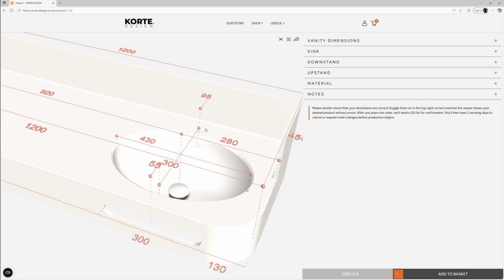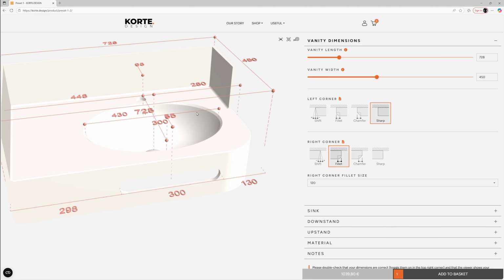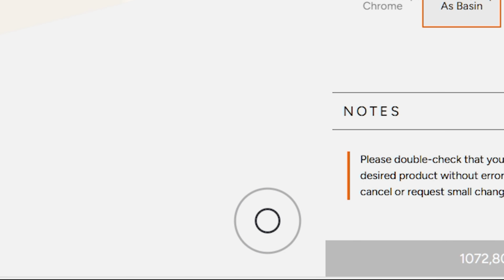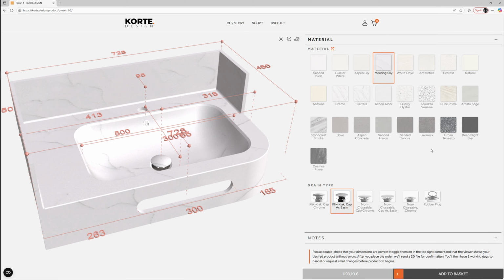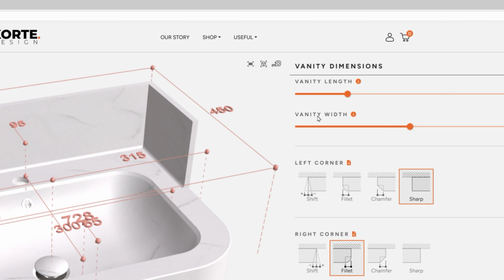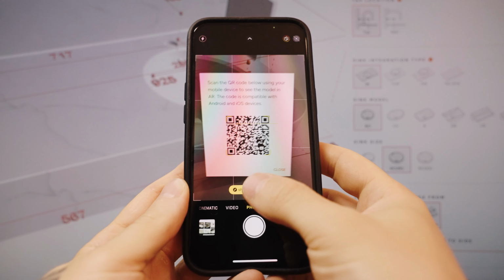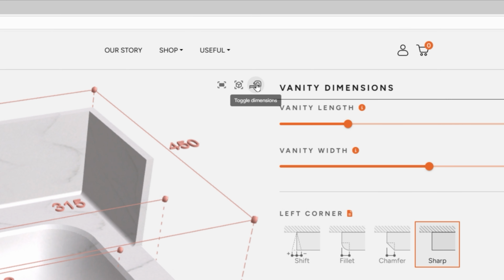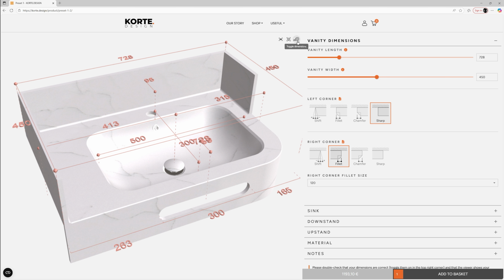KORTE.design Introduction Tutorial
“Welcome to KORTE.design — in this first video we introduce our bathroom configurator, showing how easily you can design and customize your vanity.”